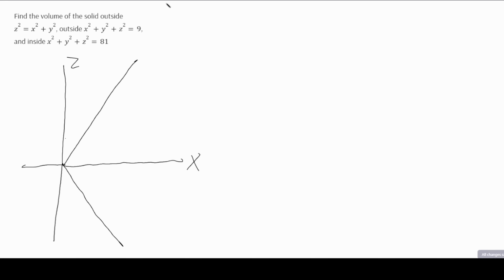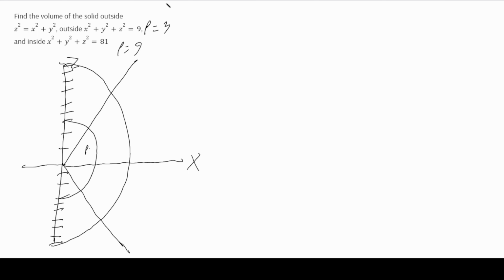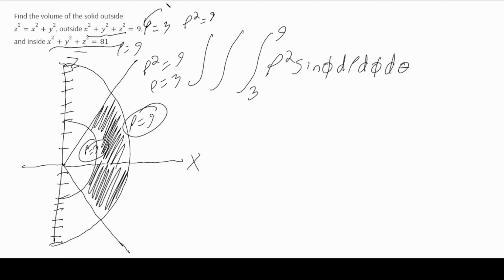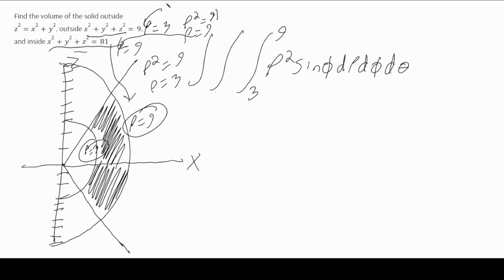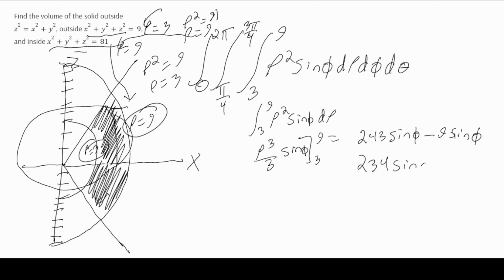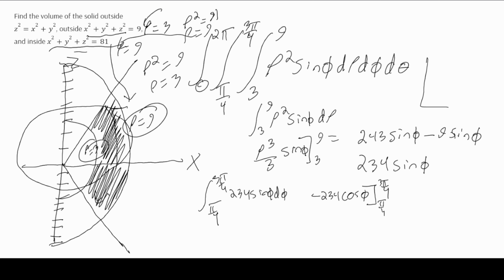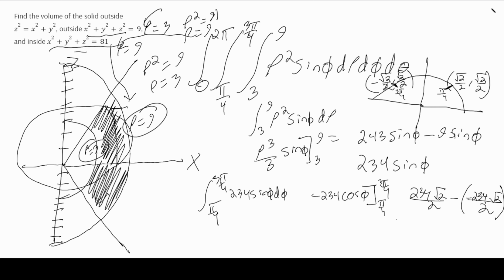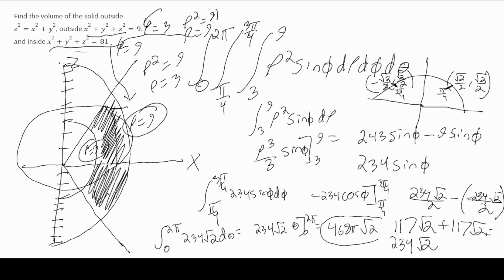Volume bounded by three solids problem - Calculus 3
This problem deals with finding the volume of three solids. The solution is found by understanding the graph and properly setting up a triple integral in spherical coordinates.